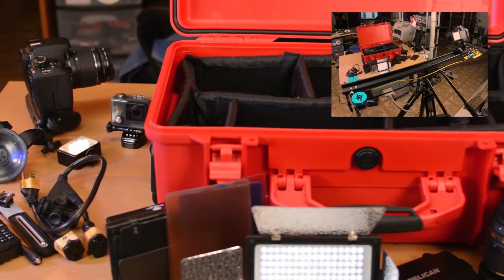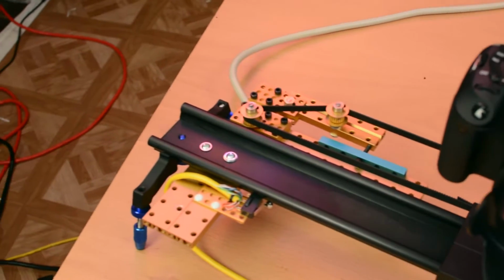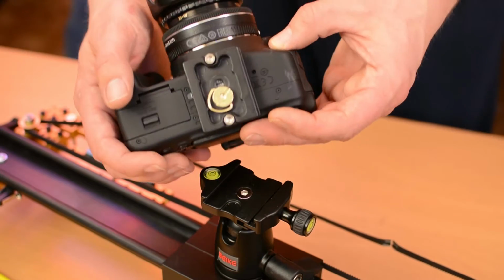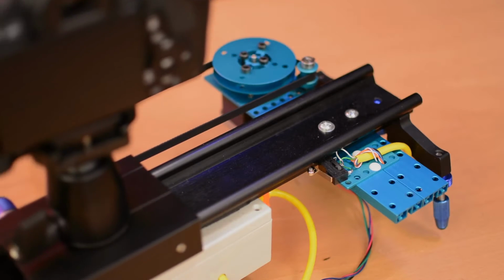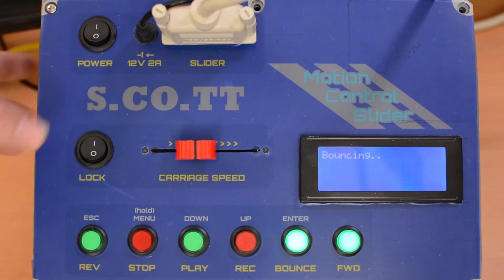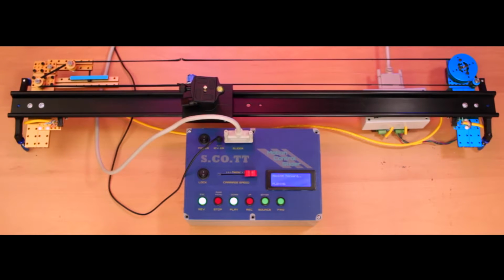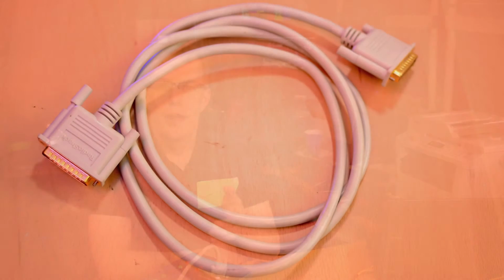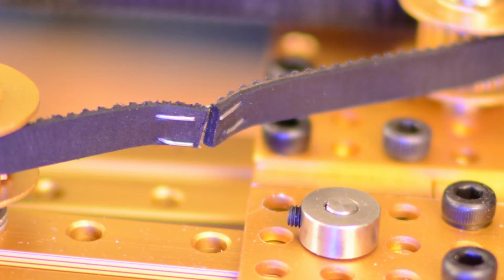PROJECT-Motion Control Camera Slider